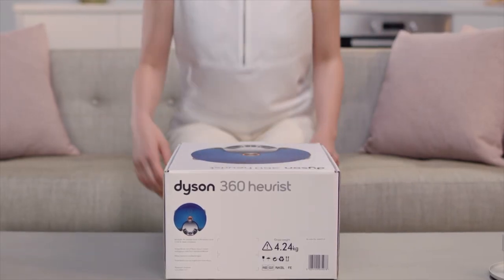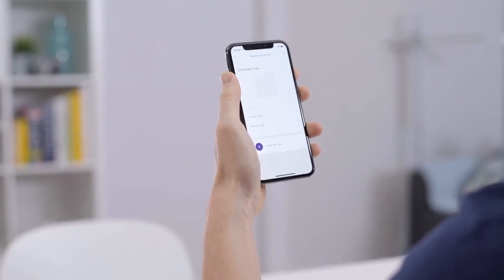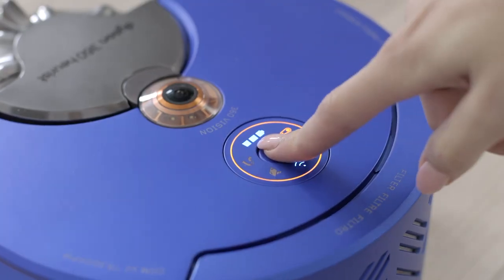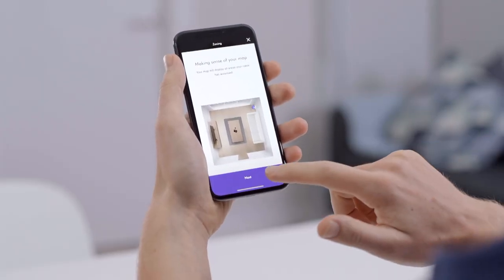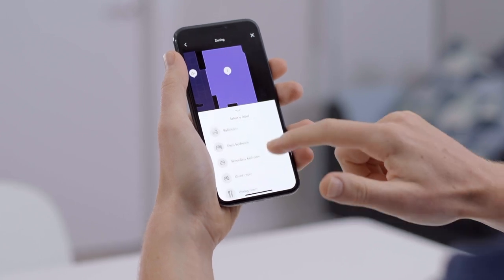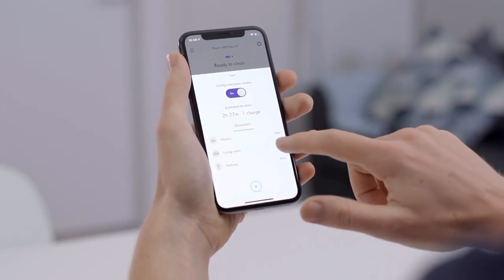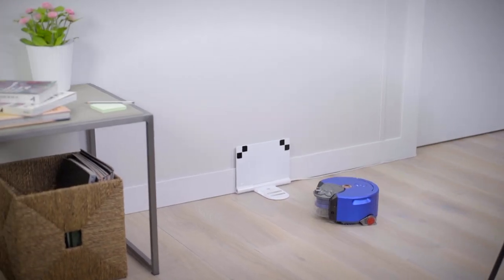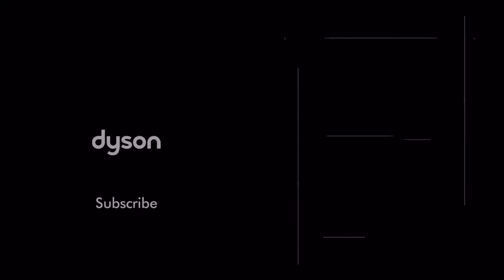How to map and zone your home with your Dyson 360 Heurist™ robot vacuum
Use the Dyson Link app to create a map of your home, which can be split up into zones or rooms. Once you’ve created zones, you can then assign 1 of 3 power modes to each one of those zones to customise how you want to clean your home.